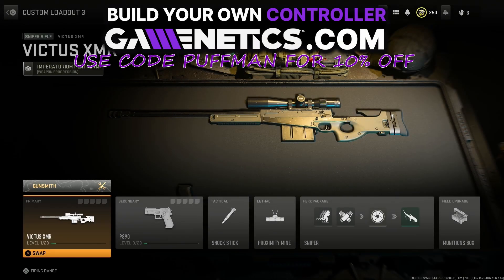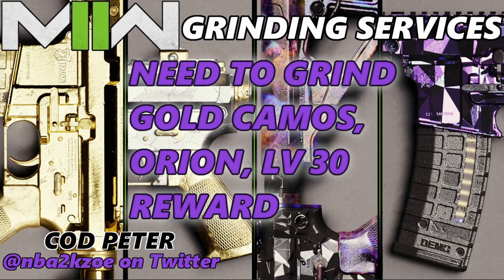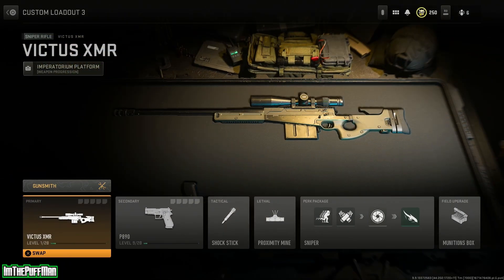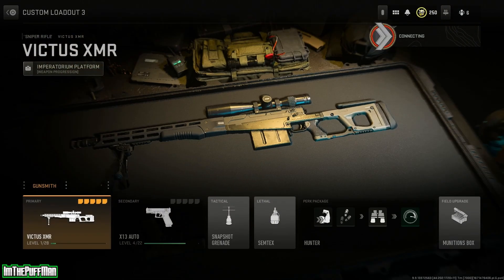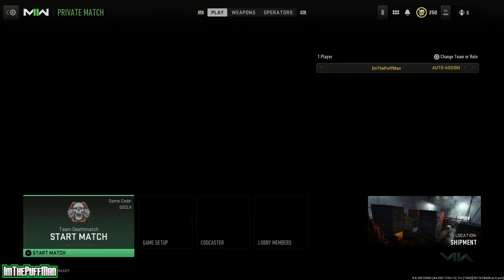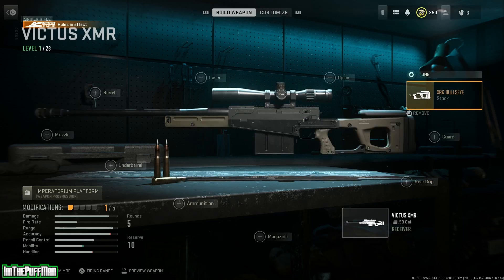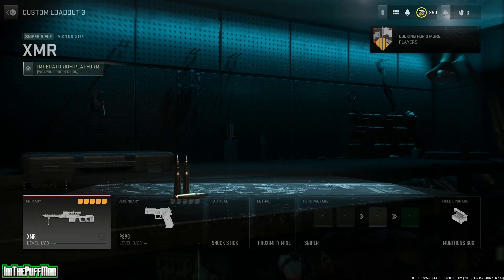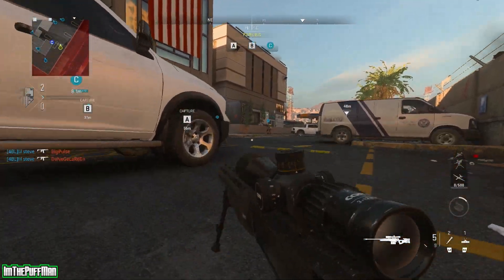*NEW* UNLOCK ALL ATTACHMENTS GLITCH! MW2 GLITCHES! MODERN WARFARE 2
VIDEO INSPIRATION - @BManOfficialYouTubeChannel